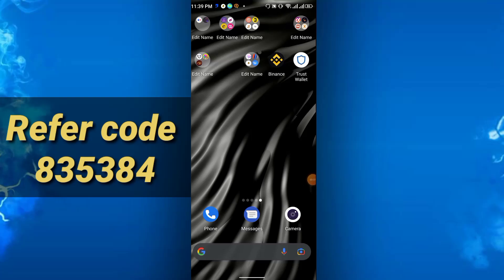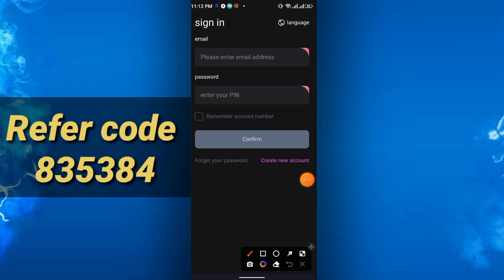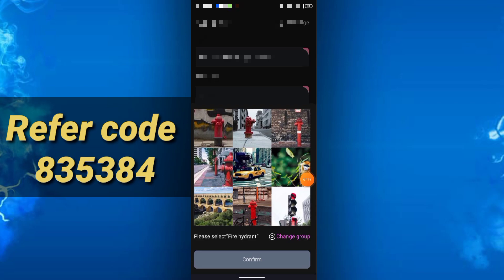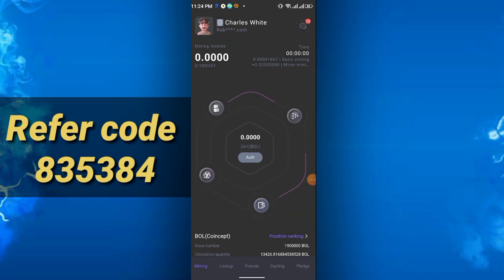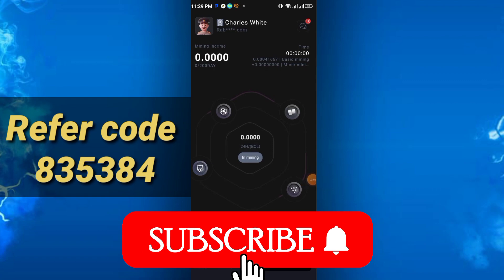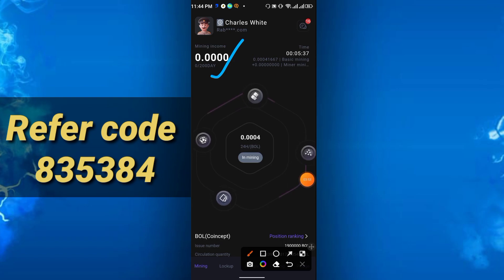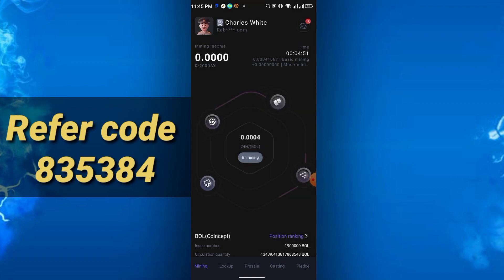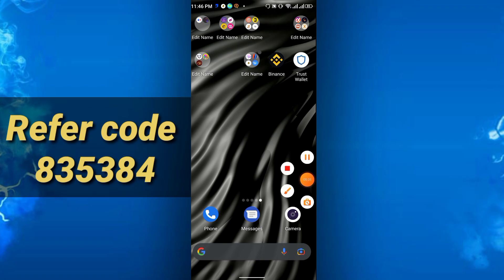Coincept mining.Bol coin mining.New mining app.free mining.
Refer code
835384

YouTube search

Mining app,
New mining app,
Mining apps,
Top mining app,
Crypto mining,